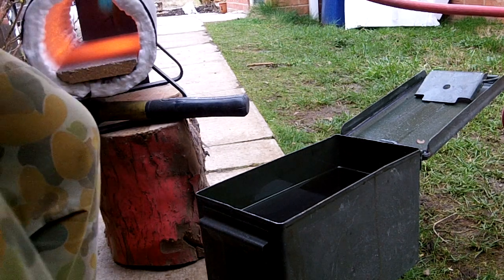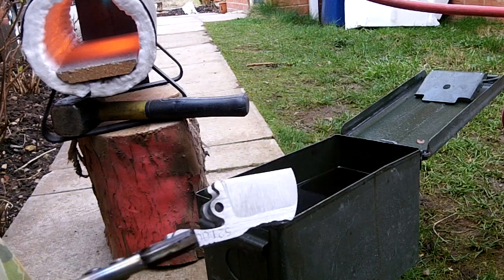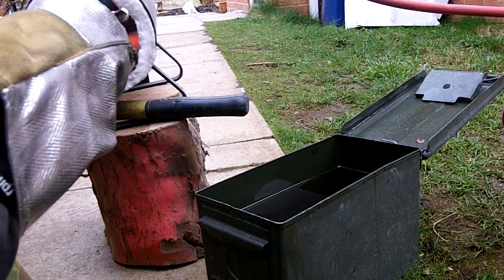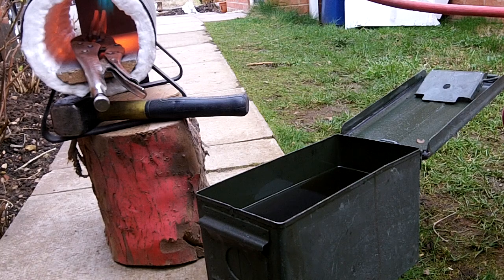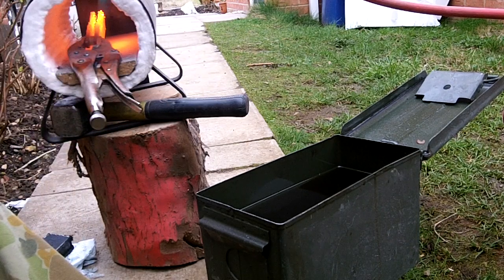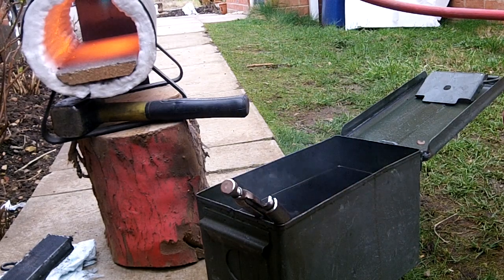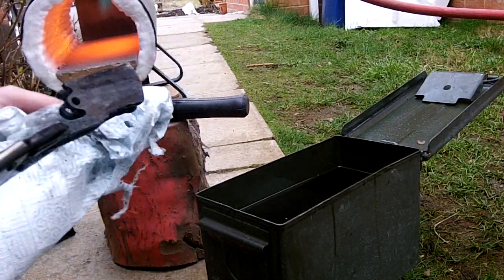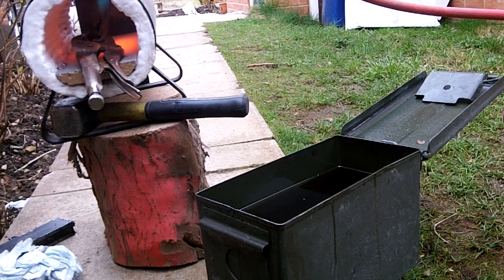Heat Treating the 52100 from Gavko, triple quench.....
Thanks to Mike for the steel and Tim for the info, again :)